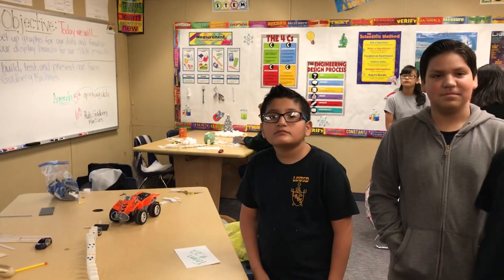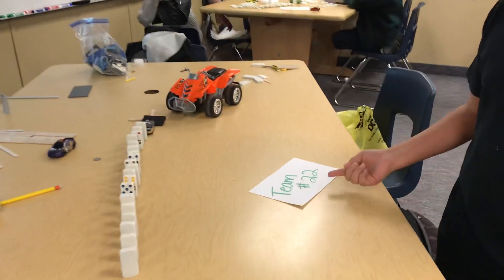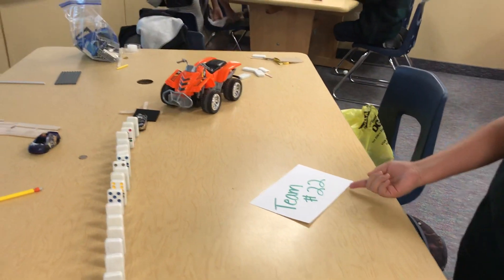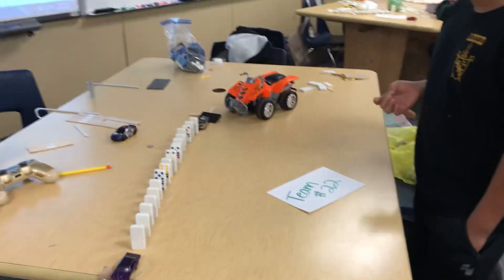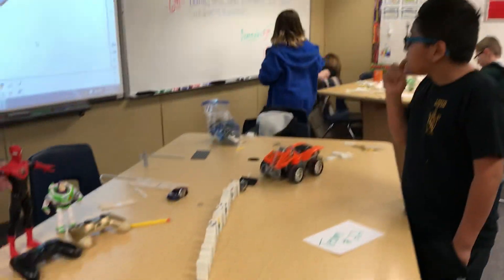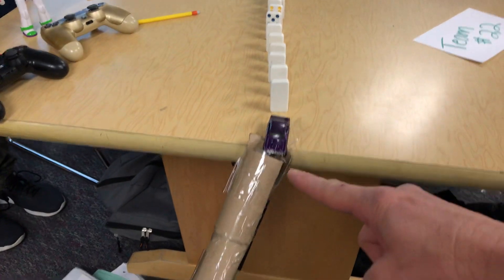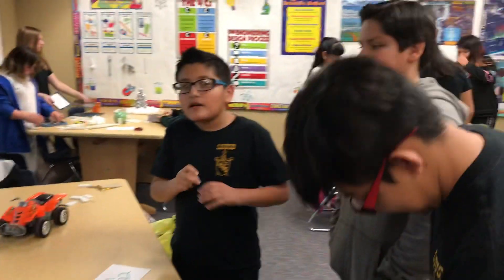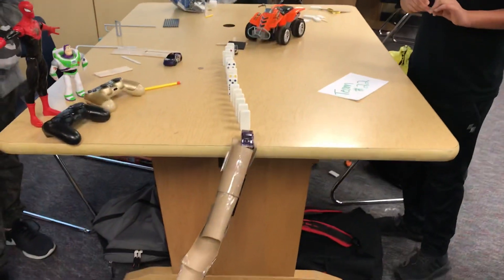Rube Goldberg 2018 Team 22 Money in the Bank